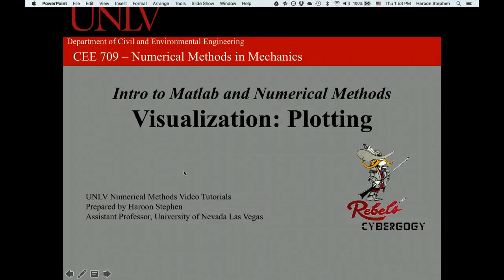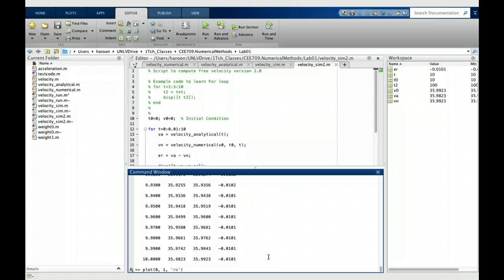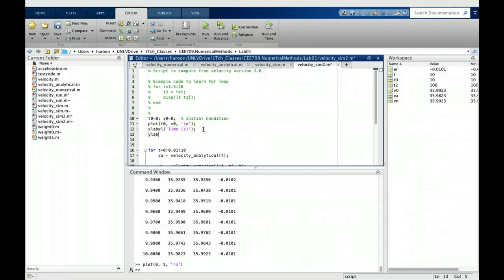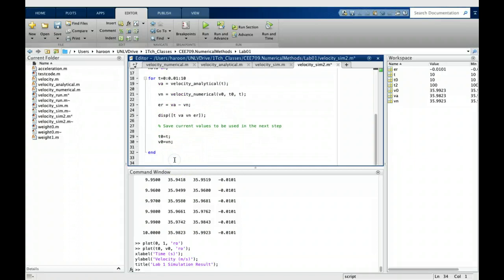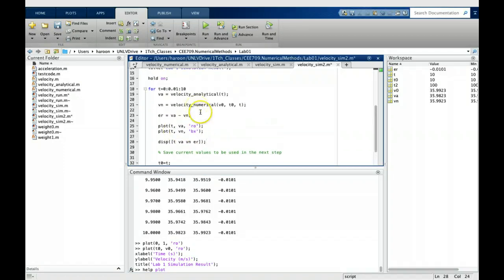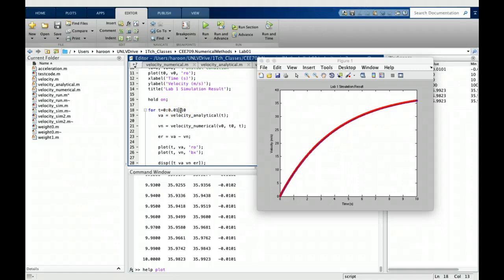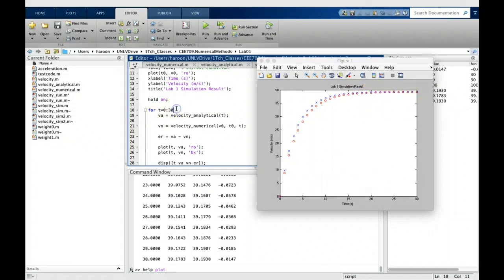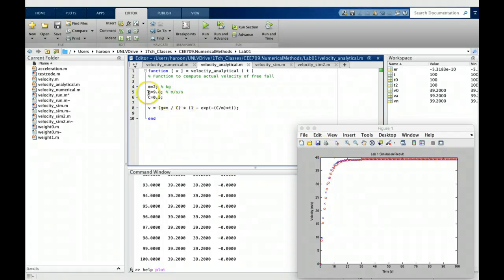Lab01_11: Visualization by Plotting